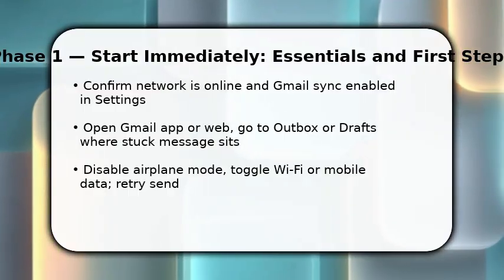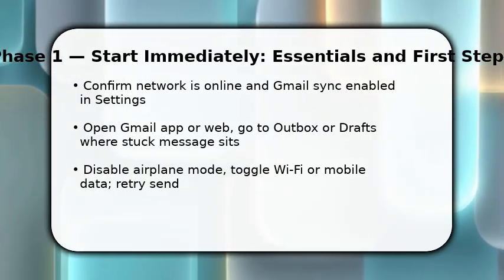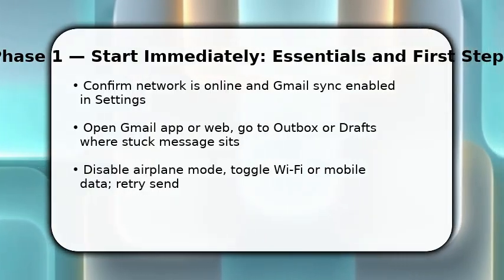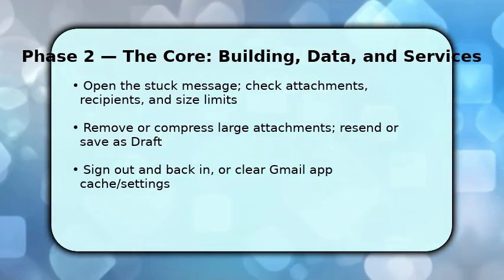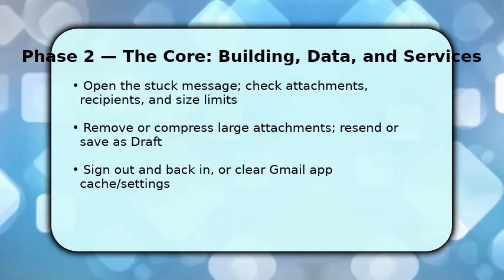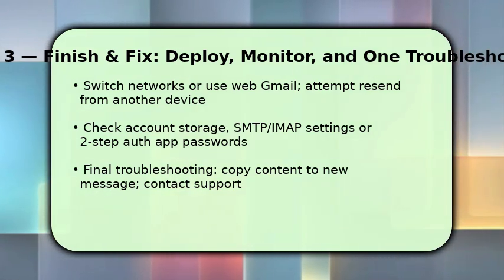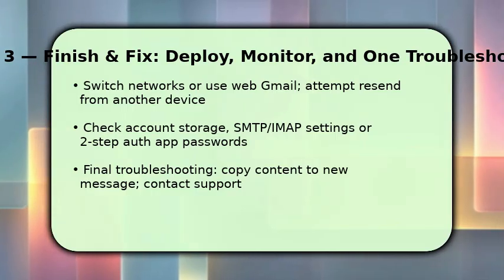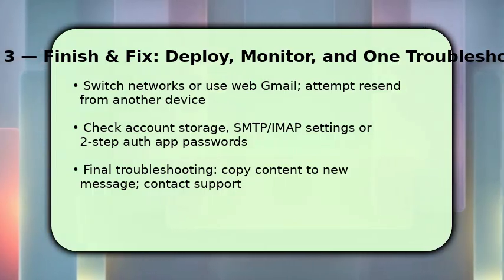How to Fix Gmail Outbox (updated)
How to Fix Gmail Outbox (updated) | 🔒 Surfshark VPN Deal — Stay private and secure. $1.99/mo + 3 Months Free ▸

Discover effective solutions to common Gmail outbox issues in this updated guide. Learn how to troubleshoot and fix problems like undelivered emails, bounced messages, or simply organizing your sent items efficiently.

Gmail Outbox, Troubleshoot Email Issues, Manage Sent Items Gmail, Undelivered Messages Fix, Bounce Back In Gmail, Email Organization Tips for Gmail, Resolve Mail Errors in Gmail, Sent Item Management Guide, Gmail Outbox Troubleshooting, How to Clear and Sort Sent Emails